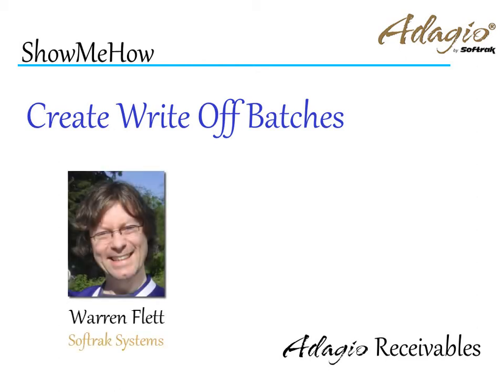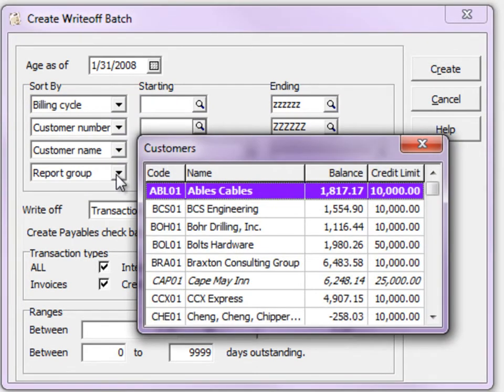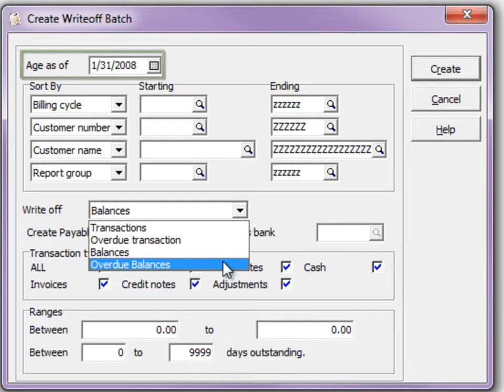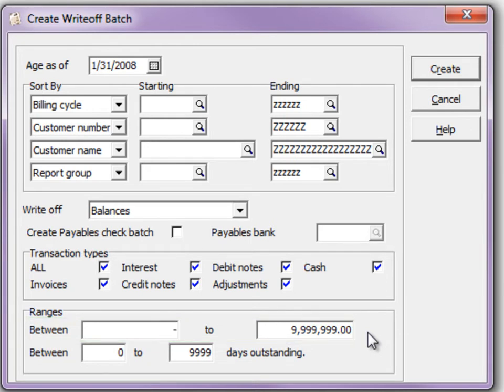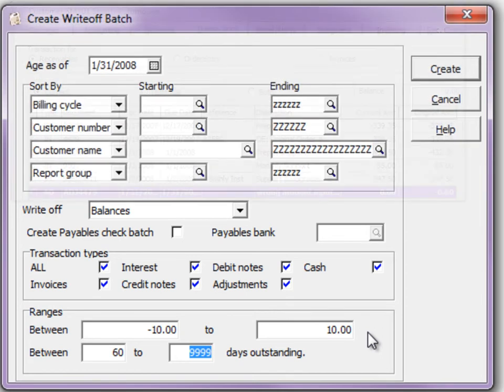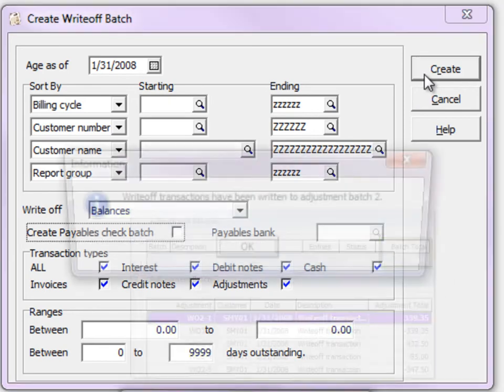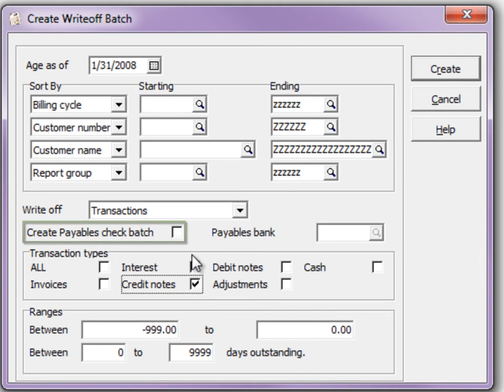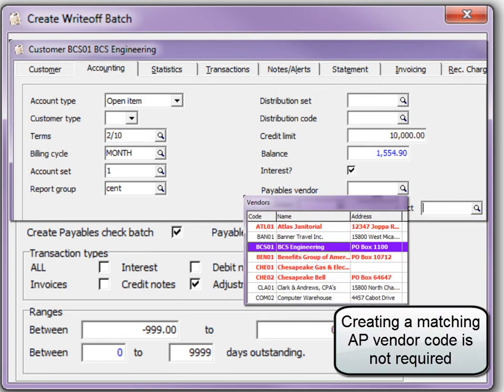Adagio Receivables - Writeoff Batches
Adagio Receivables provides a convenient way to write off uncollectable balances, and supports sending customer credit amounts to Payables to print checks for rebates or refunding credit balances.